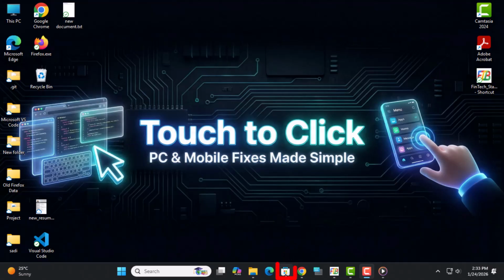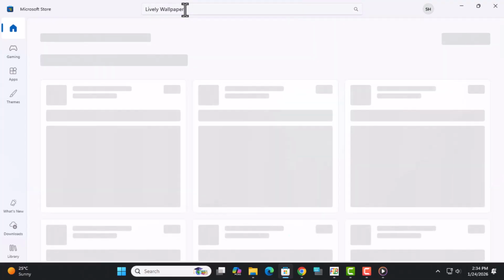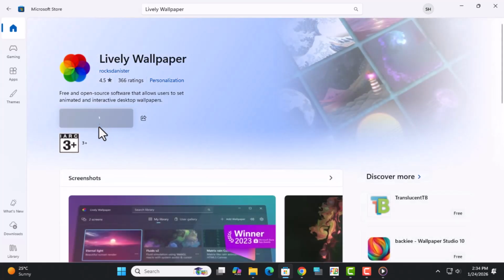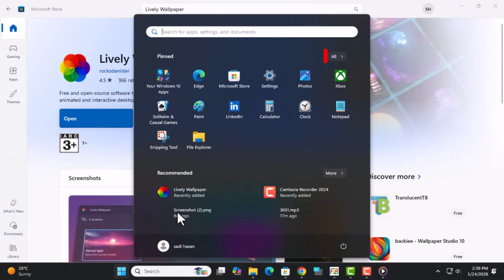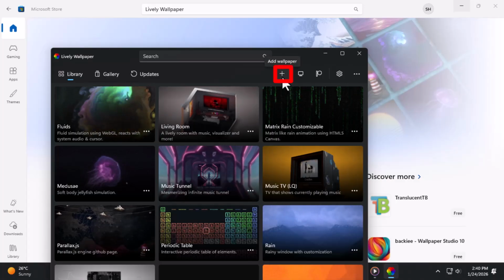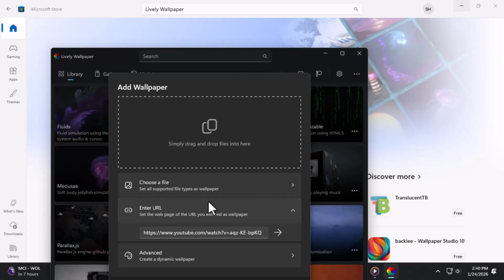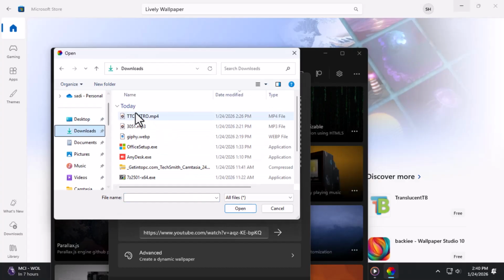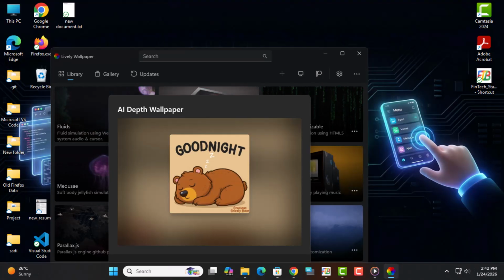How to Make a GIF Your Wallpaper | Animated Desktop Tutorial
📝 Learn how to make a GIF your wallpaper on Windows to give your desktop a fun and animated look. This simple tutorial will guide you through the entire process using a free app from the Microsoft Store. We'll show you how to download and install the necessary software, Lively Wallpaper, to enable this feature. You'll then learn how to add your chosen GIF file and set it as your live desktop background. Follow these steps to instantly personalize your PC with an animated wallpaper.

⏱️ -- TIMESTAMPS --
0:00 - Introduction: How to Make a GIF Your Wallpaper
0:13 - Step 1: Download Lively Wallpaper from Microsoft Store
0:27 - Step 2: Install and Open the Lively Wallpaper App
0:45 - Step 3: Add Wallpaper and Choose Your GIF File
0:59 - Step 4: Select Your GIF and Add to Library
1:11 - Step 5: Set the GIF as Your Desktop Wallpaper